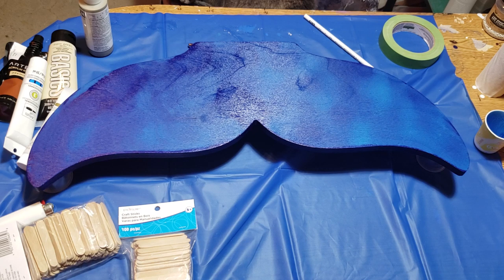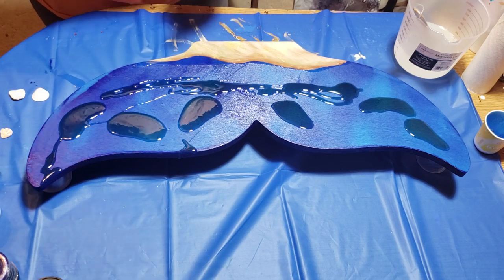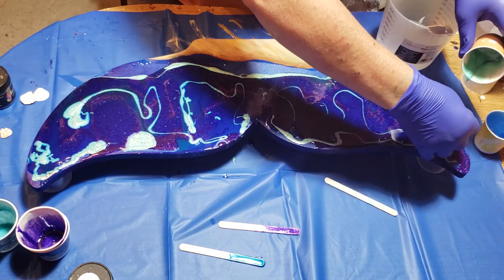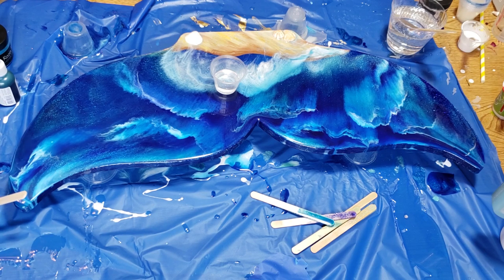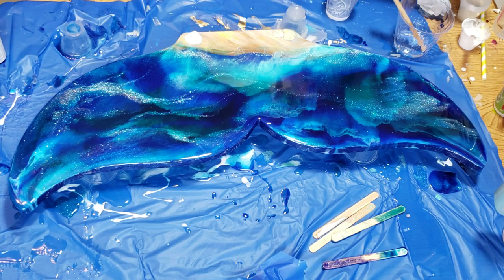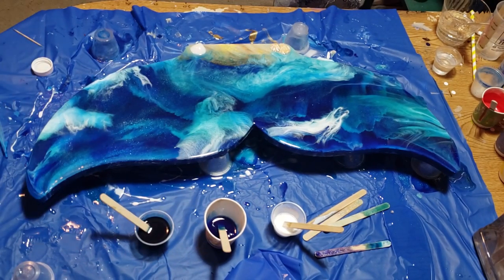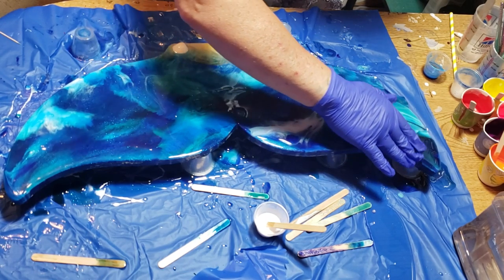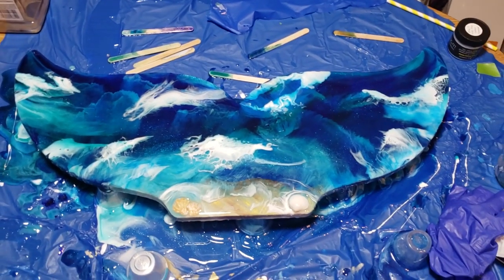Easy For Beginners Epoxy _Resin Ocean Technique_Resin Painting_Fluid Art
In this video I show you how to create a beautiful ocean themed whale tail using resin